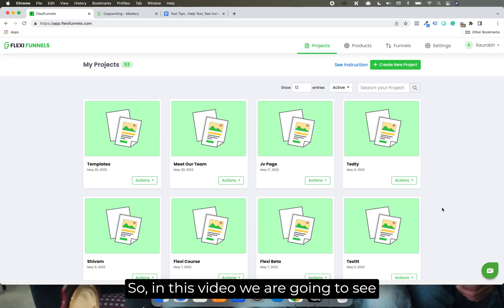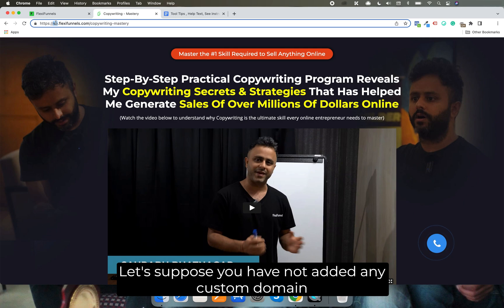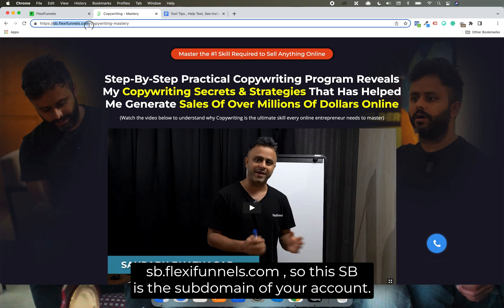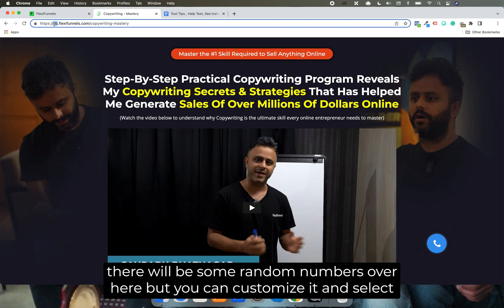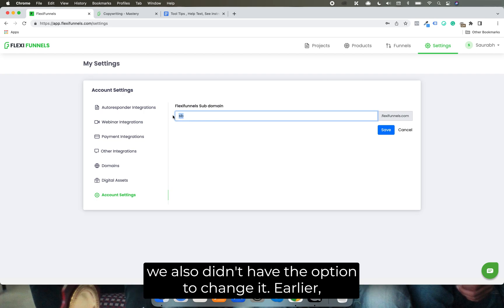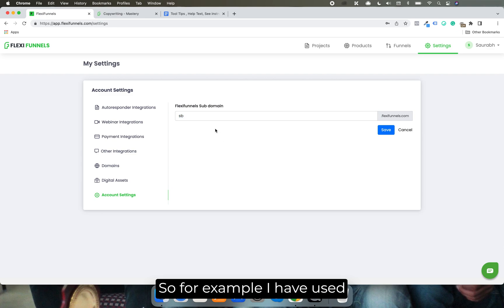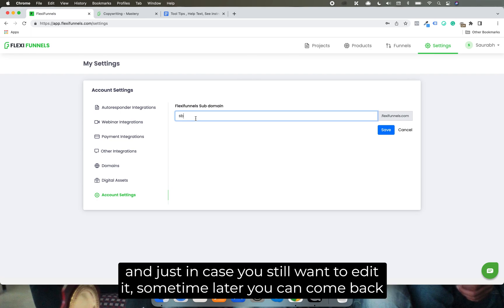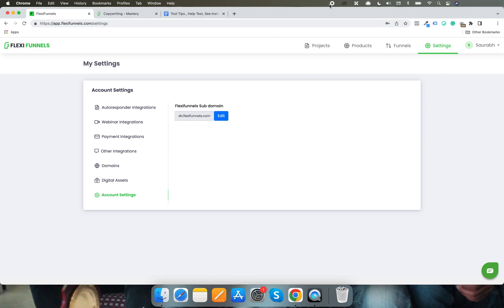Account Subdomain Settings | FlexiFunnels